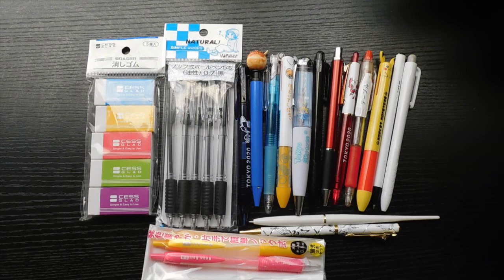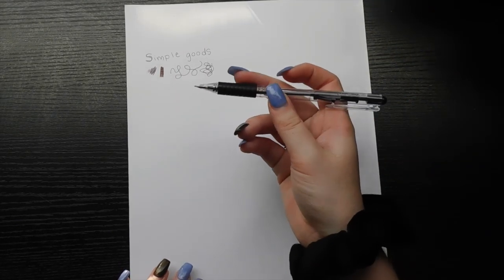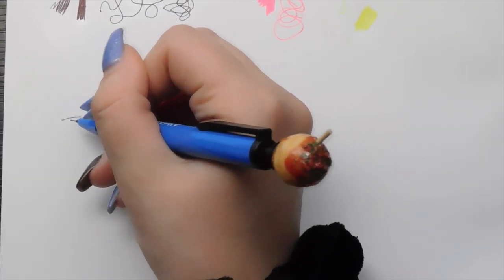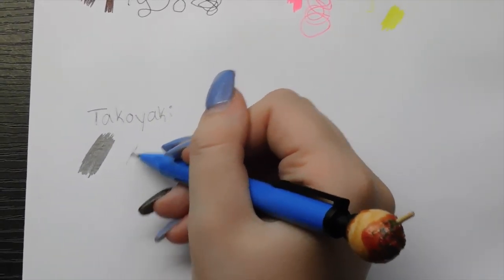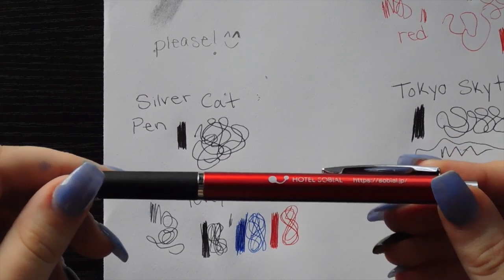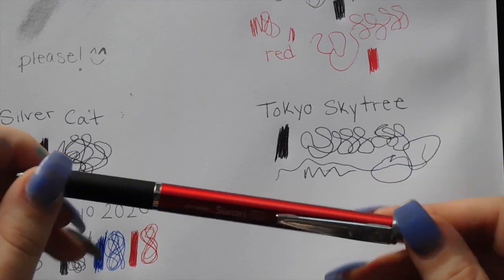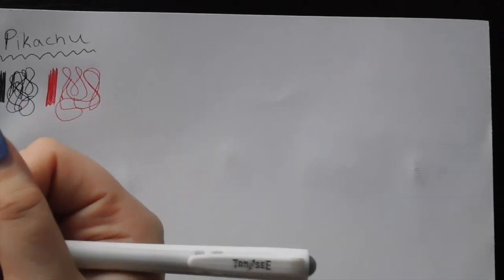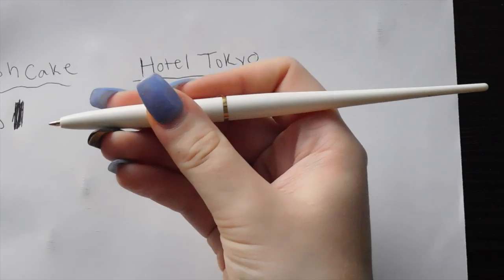Trying JAPANESE ART SUPPLIES?? + trip details!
Hey everyone! I’m so sorry for the long hiatus, but I am back and more excited than ever before. This video shows all the art supplies that I took home from my July 2019 Japan Tour. See you all nice and soon! :)